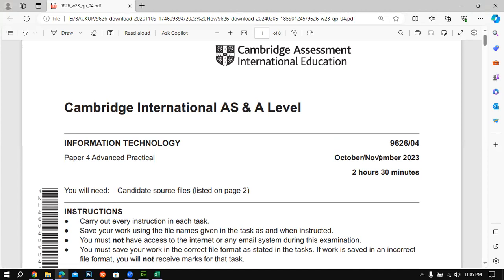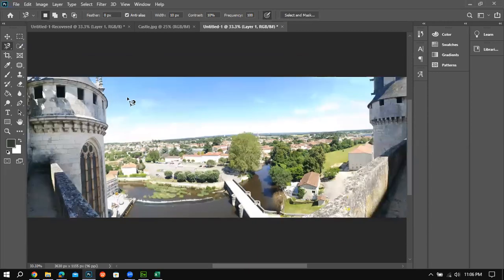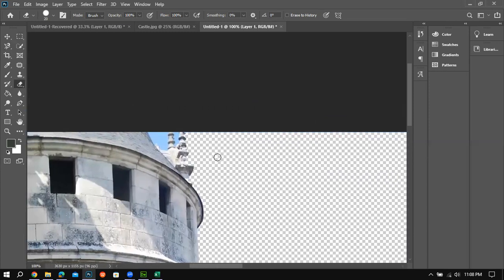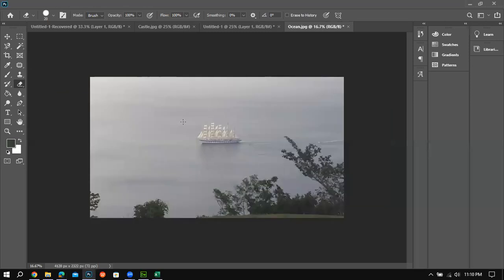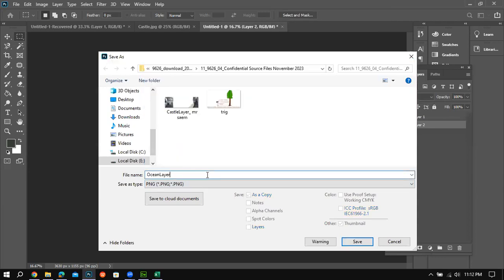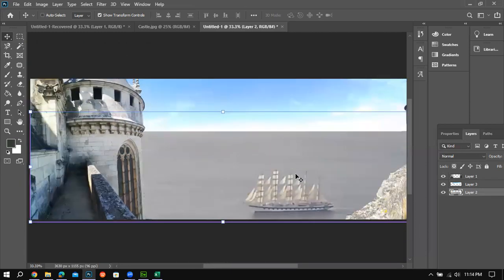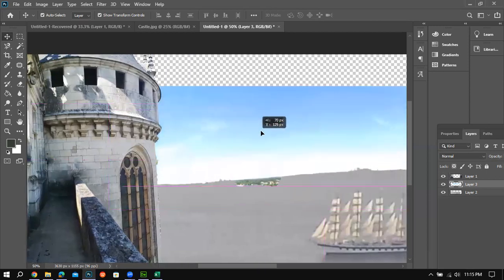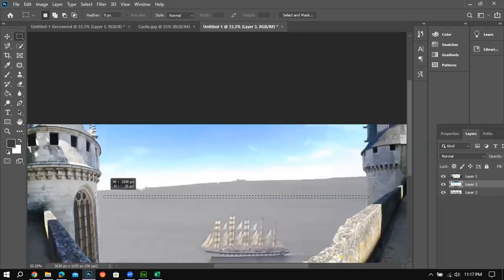A-LEVEL IT 9626 NOV 2023 P4 TASK 01